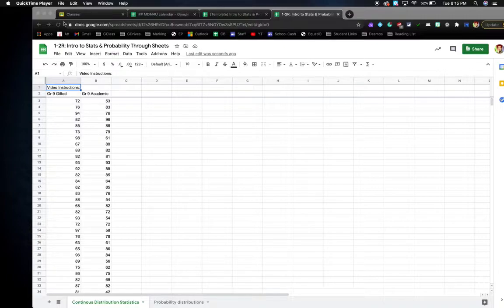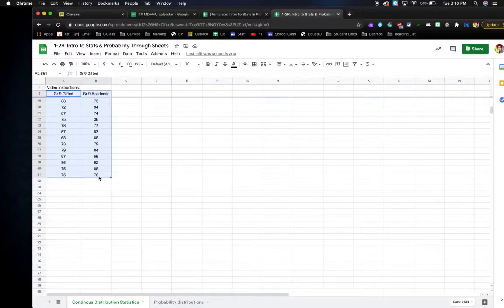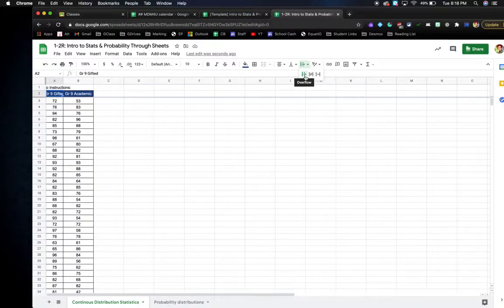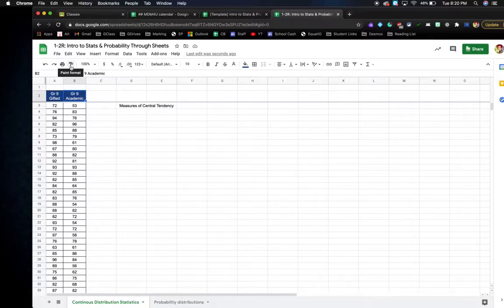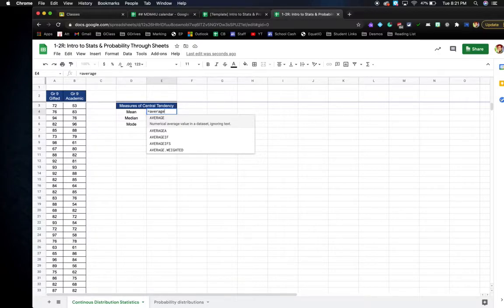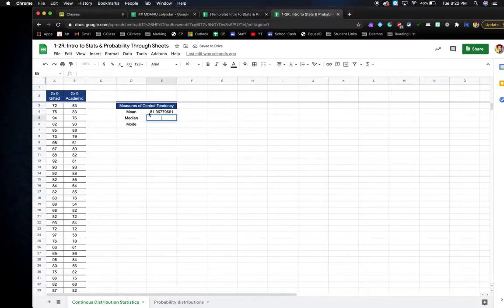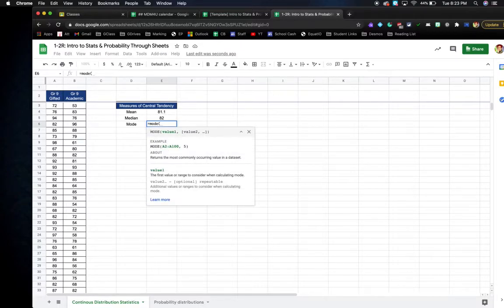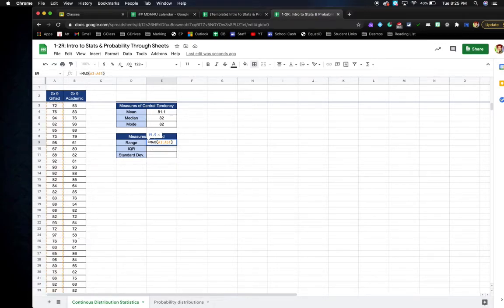Part I Intro to Stats & Probability Through Sheets